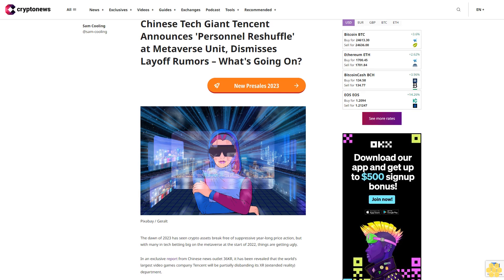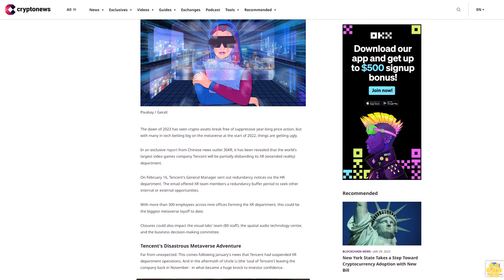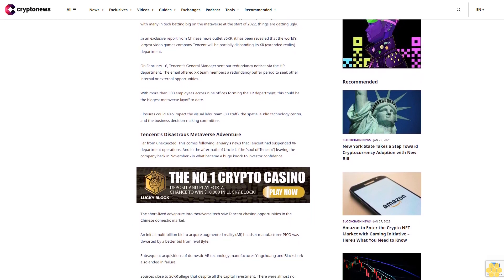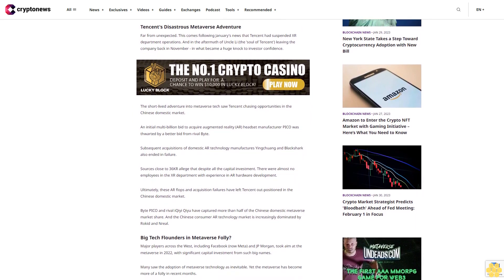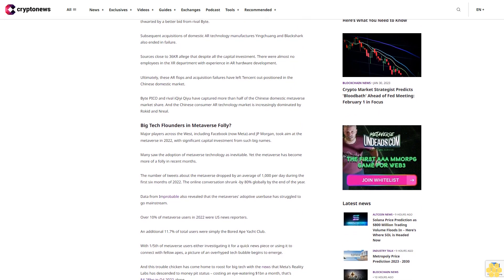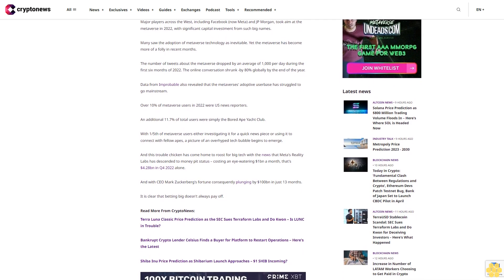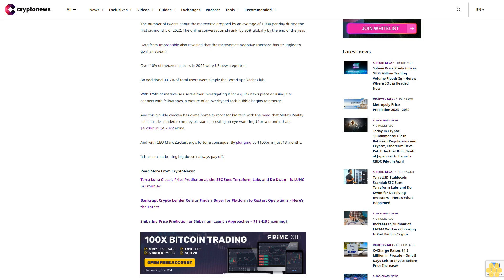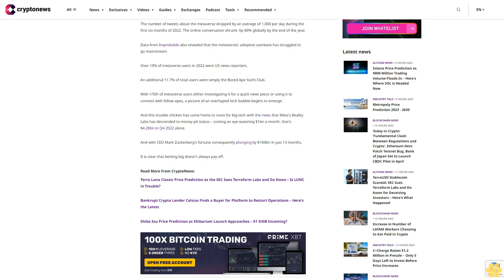Chinese Tech Giant Tencent Announces 'Personnel Reshuffle' at Metaverse Unit, Dismisses Layoff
Chinese Tech Giant Tencent Announces 'Personnel Reshuffle' at Metaverse Unit, Dismisses Layoff Rumors – What's Going On?

The dawn of 2023 has seen crypto assets break free of suppressive year-long price action, but with many in tech betting big on the metaverse at the start of 2022, things are getting ugly.

In an exclusive report from Chinese news outlet 36KR, it has been revealed that the world's largest video games company Tencent will be partially disbanding its XR (extended reality) department.

On February 16, Tencent's General Manager sent out redundancy notices via the HR department. The email offered XR team members a redundancy buffer period to seek other internal or external opportunities.

With more than 300 employees across nine offices forming the XR department, this could be the biggest metaverse layoff to date.

Closures could also impact the visual labs' team (80 staff), the spatial audio technology center, and the business decision-making committee.

Tencent's Disastrous Metaverse Adventure.

Far from unexpected. This comes following January's news that Tencent had suspended XR department operations. And in the aftermath of Uncle Li (the 'soul of Tencent') leaving the company back in November - in what became a huge knock to investor confidence.

The short-lived adventure into metaverse tech saw Tencent chasing opportunities in the Chinese domestic market.

An initial multi-billion bid to acquire augmented reality (AR) headset manufacturer PICO was thwarted by a better bid from rival Byte.

Subsequent acquisitions of domestic AR technology manufactures Yingchuang and Blackshark also ended in failure.

Sources close to 36KR allege that despite all the capital investment. There were almost no employees in the XR department with experience in AR hardware development.

Ultimately, these AR flops and acquisition failures have left Tencent out-positioned in the Chinese domestic market.

Byte PICO and rival iQiyi Qiyu have captured more than half of the Chinese domestic metaverse market share. And the Chinese consumer AR technology market is increasingly dominated by Rokid and Nreal.

Big Tech Flounders in Metaverse Folly?.

Major players across the West, including Facebook (now Meta) and JP Morgan, took aim at the metaverse in 2022, with significant capital investment from such big names.

Many saw the adoption of metaverse technology as inevitable. Yet the metaverse has become more of a folly in recent months.

The number of tweets about the metaverse dropped by an average of 1,000 per day during the first six months of 2022. The online conversation shrunk -by 80% globally by the end of the year.

Data from Improbable also revealed that the metaverses' adoptive userbase has struggled to go mainstream.

Over 10% of metaverse users in 2022 were US news reporters.

An additional 11.7% of total users were simply the Bored Ape Yacht Club.

With 1/5th of metaverse users either investigating it for a quick news piece or using it to connect with fellow apes, a picture of an overhyped tech bubble begins to emerge.

And this trouble chicken has come home to roost for big tech with the news that Meta's Reality Labs has descended to money pit status – costing an eye-watering $1bn a month, that's $4.28bn in Q4 2022 alone.

And with CEO Mark Zuckerberg's fortune consequently plunging by $100bn in just 13 months.

It is clear that betting big doesn't always pay off.

Read More From CryptoNews:.

Terra Luna Classic Price Prediction as...